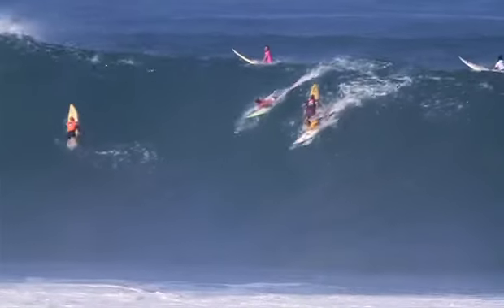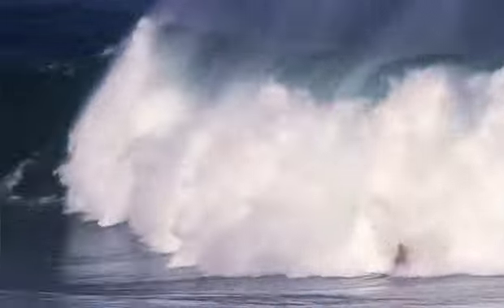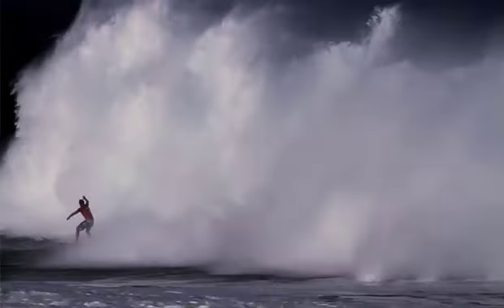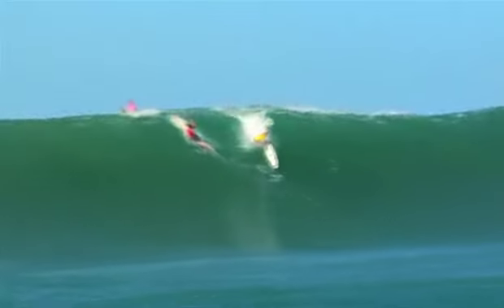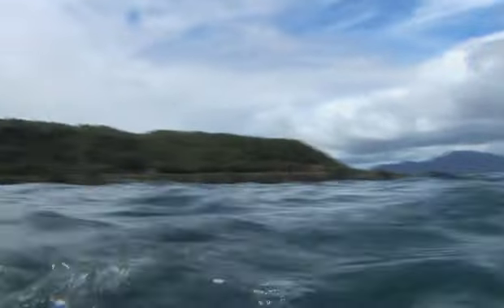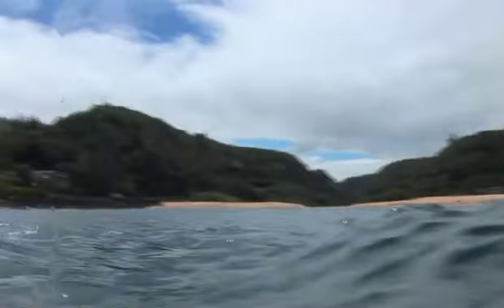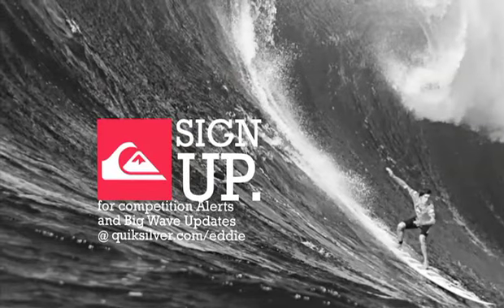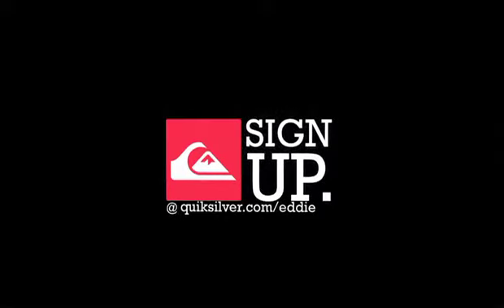Mark Healey's Weekly Waimea Update - Back To The Bay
This week, Mark Healey takes us Back to the Bay for his Weekly Waimea Update. When Waimea isn't breaking 20+ feet it's called Pinball's. A smaller, fun wave. But whether it's a 4 to 5 foot Pinball's wave, or 20 Foot Eddie wave, you need to be familiar with the spot, including what's underneath the wave. Healey has first hand experience to tell you what you hit if you get deep enough at Waimea Bay.